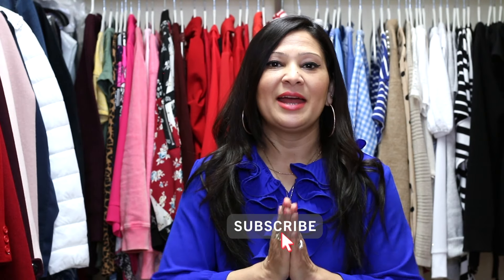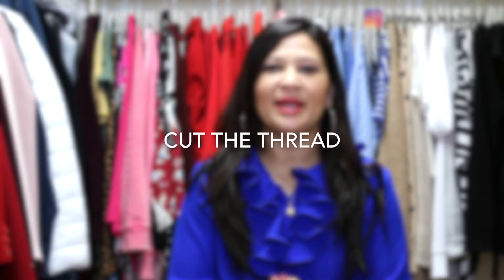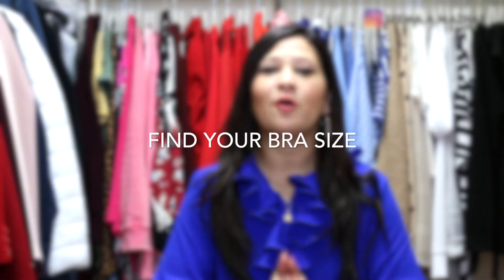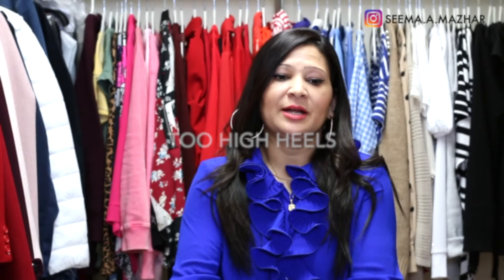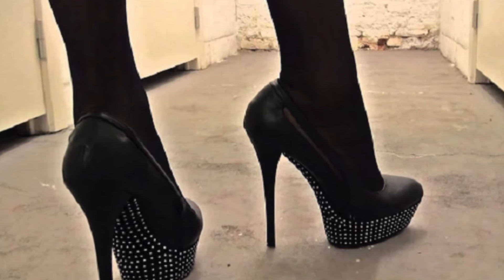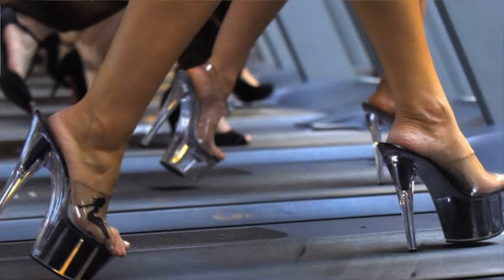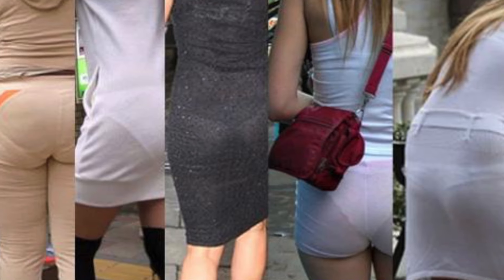10 FASHION MISTAKES | FASHION NO-NOS | THINGS TO AVOID | SEEMA MAZHAR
10 FASHION MISTAKES | FASHION NO-NOS | THINGS TO AVOID
In today's video Iam going to share 10 fashion mistakes that I see women doing it all the time. I think they are fashion no-nos and they should be avoided.

I really think most of them are more like not paying attention kind of things because we women are always doing 10 things at the same time. I like to follow fashion but at the same time I believe it's your choice you should be able to do whatever you want, there shouldn't be any rule as long as it's a choice not a mistake.